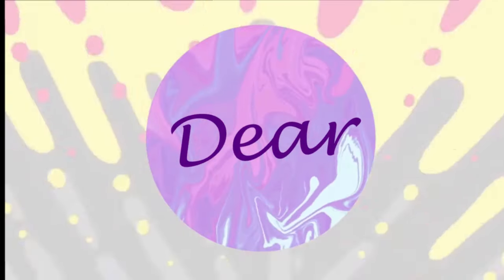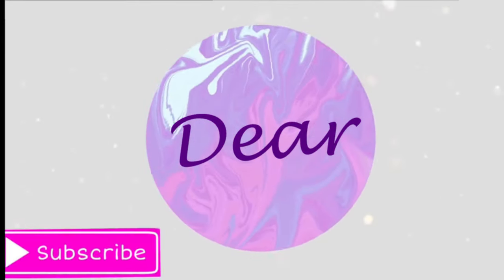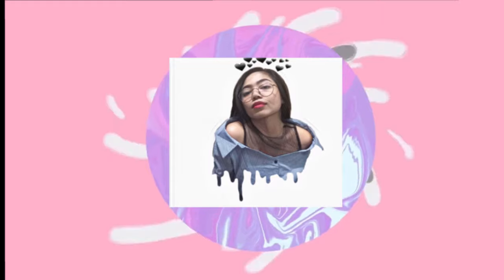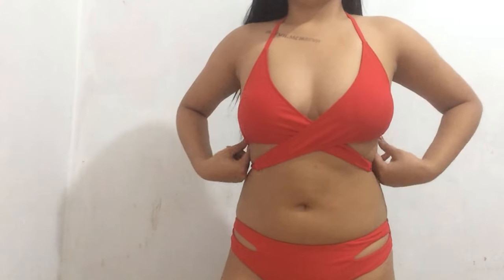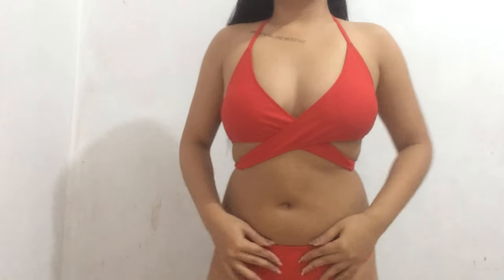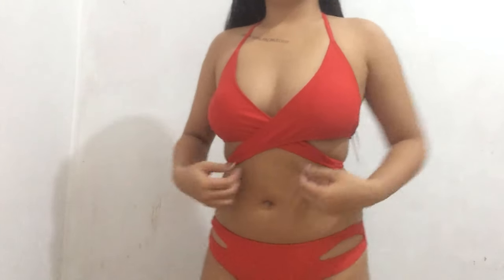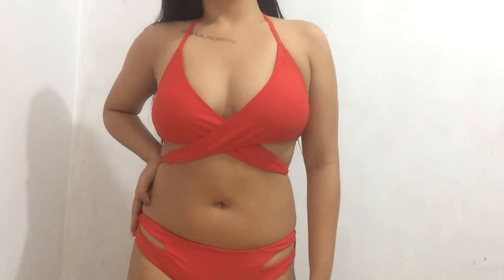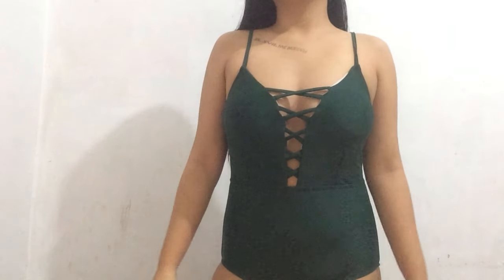ZAFUL BIKINI TRY ON HAUL & REVIEW 2019 || SEMBREAK READY 😍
HUGE ZAFUL BIKINI swimwear try on haul! affordable trendy bikinis!

IF YOU ARE STILL READING THIS, I LOVE YOU!